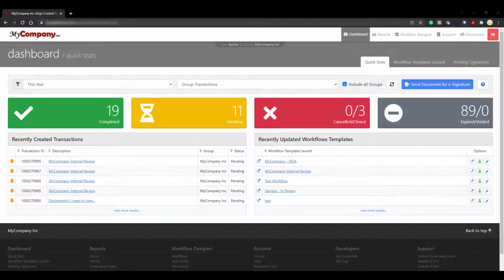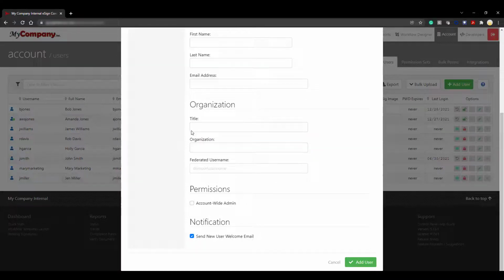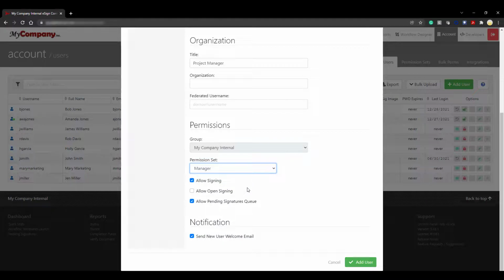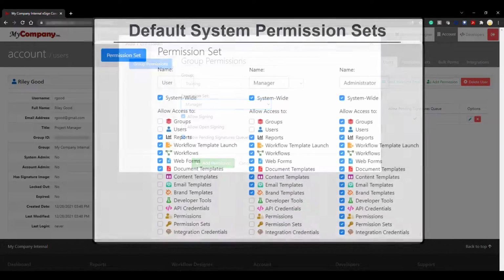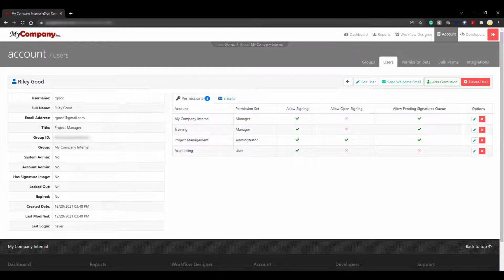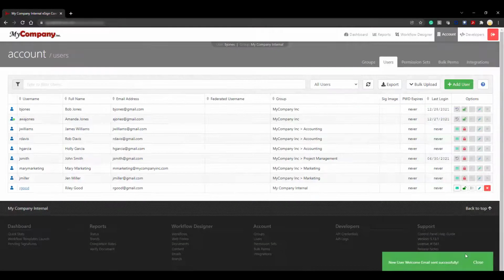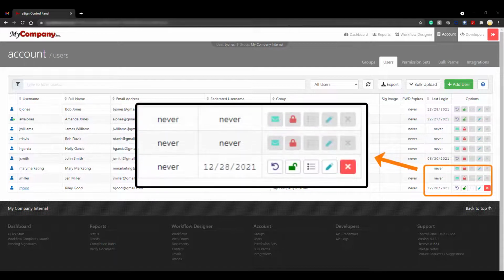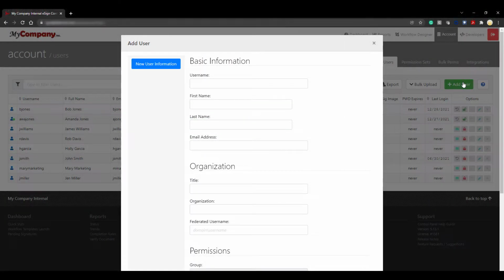Create Users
This video is a tutorial on how to create Users. Video is applicable to 5.13.X versions.